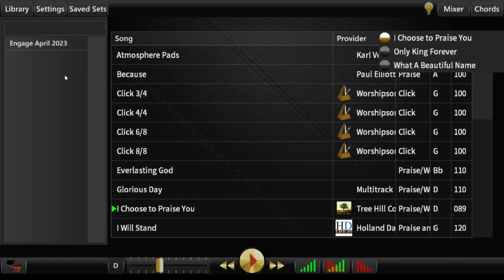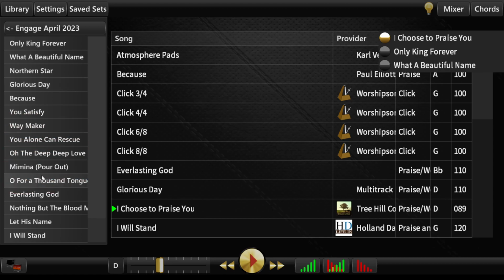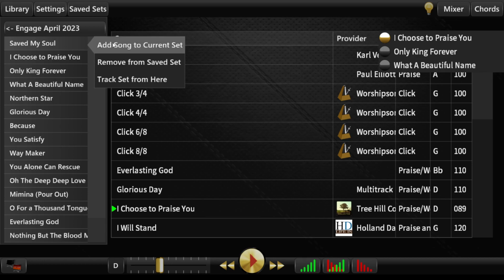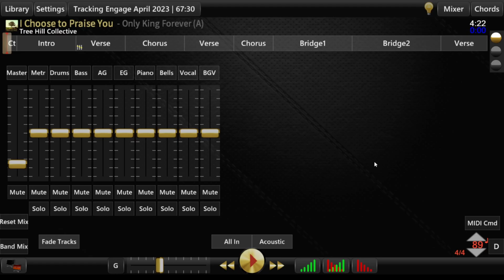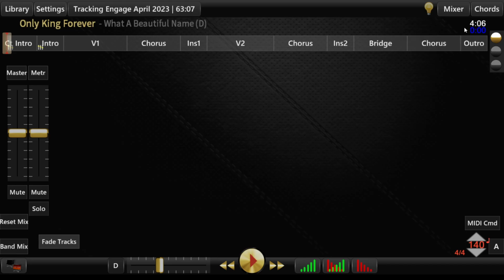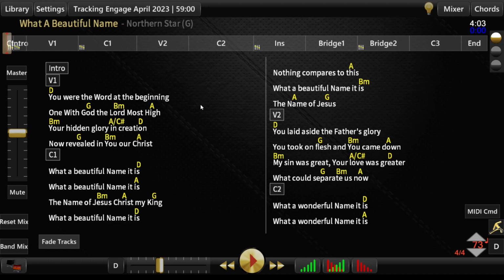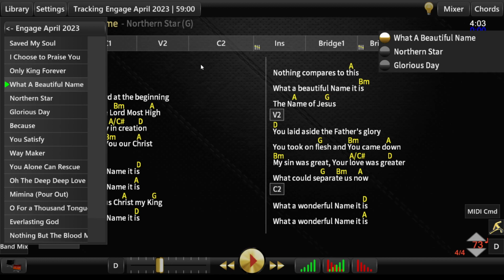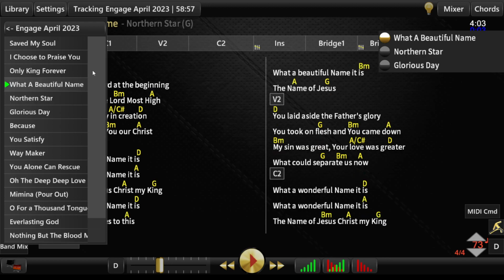Managing Large Set Lists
Describes new features to manage long set lists